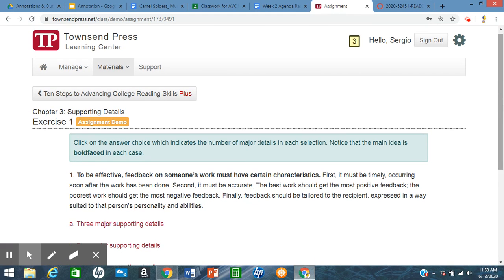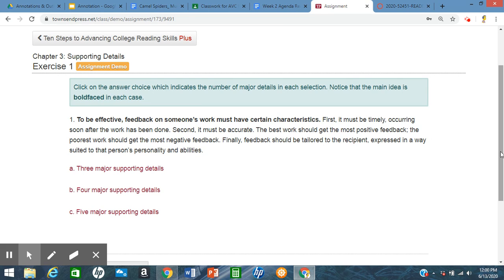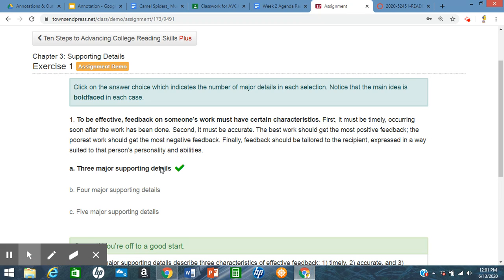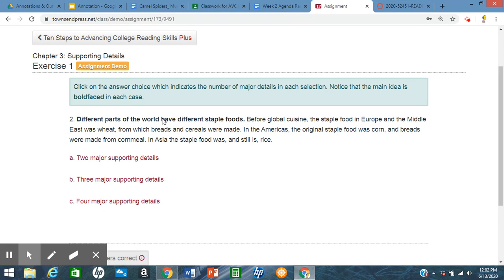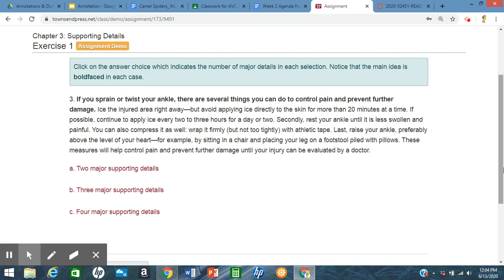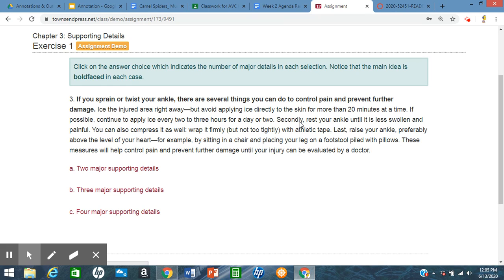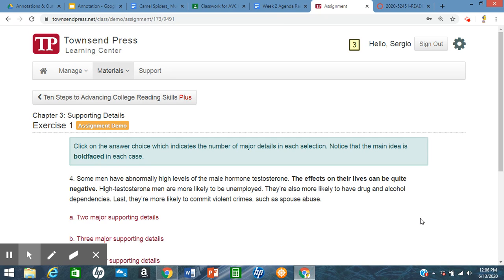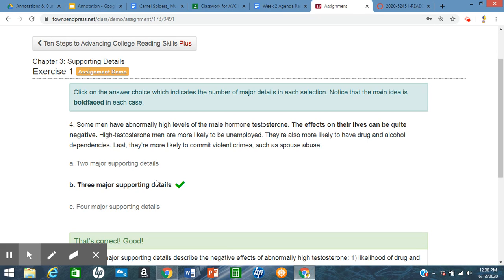Ch. 3 Supporting Detail Video Tutorial